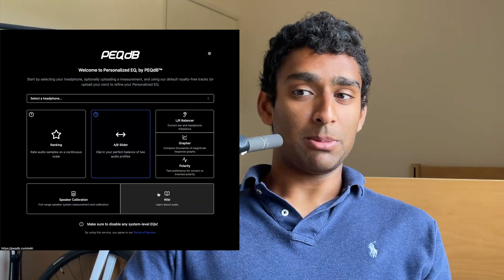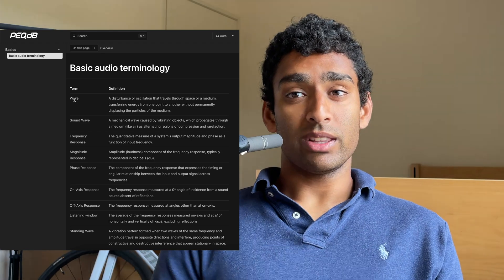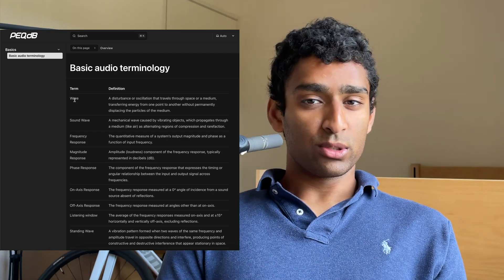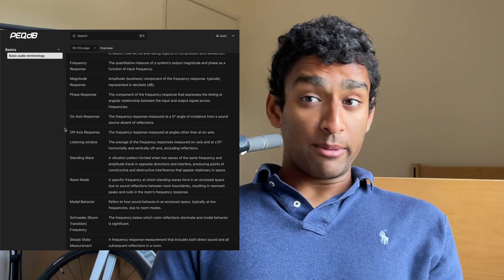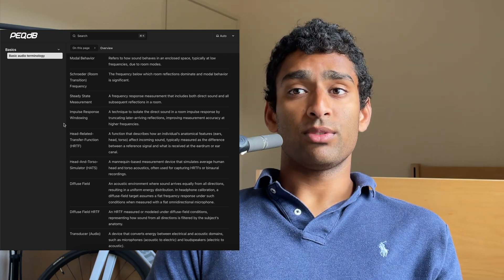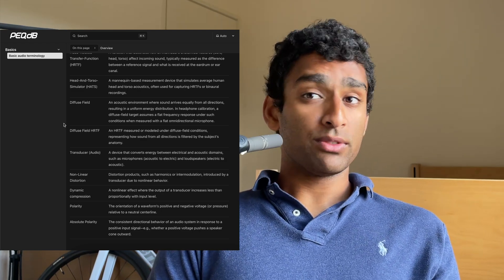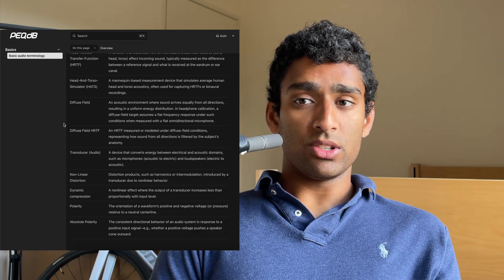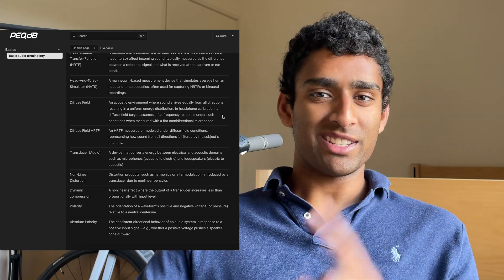Become an Audio Expert in 30 Seconds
I am thrilled to announce the introduction of the world's best high fidelity audio wiki, available